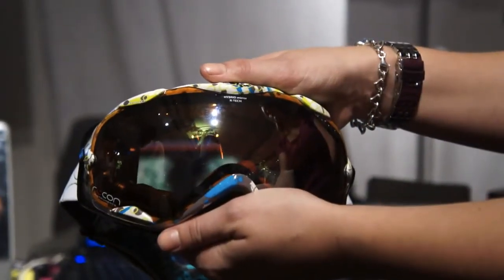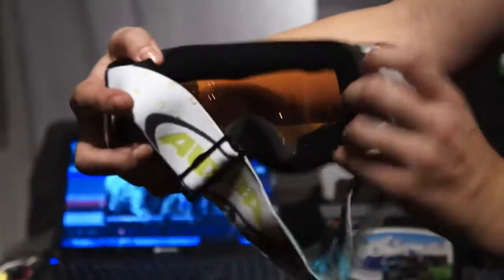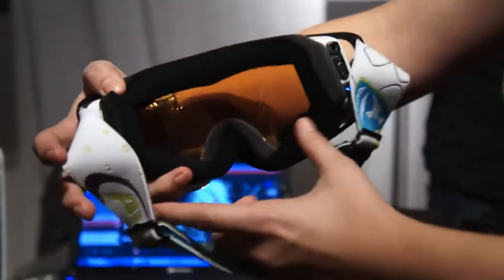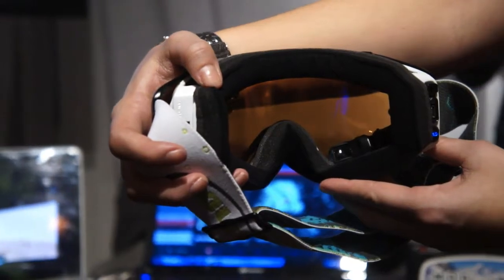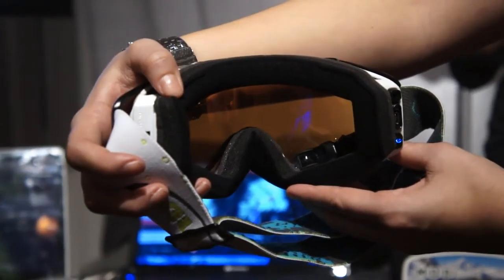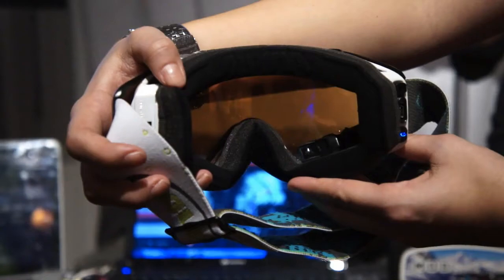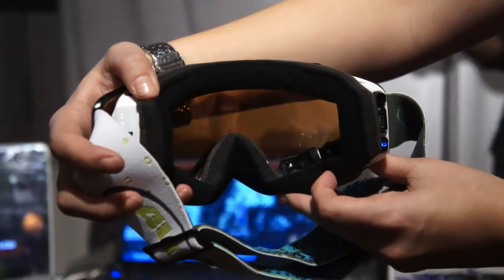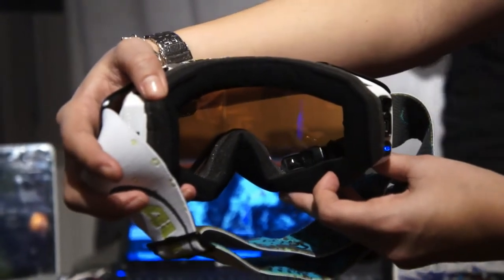Recon Instruments MOD Live Android-powered microdisplay hands-on